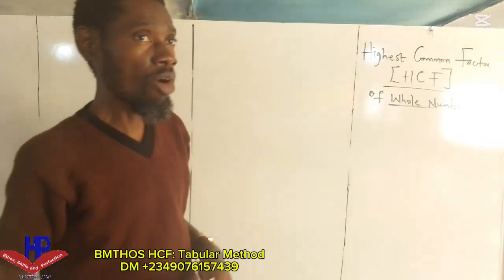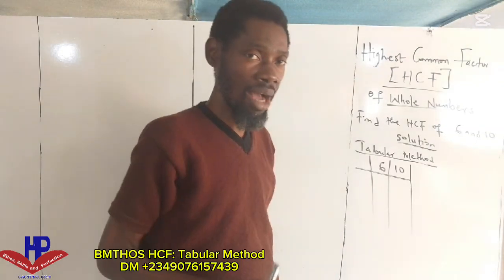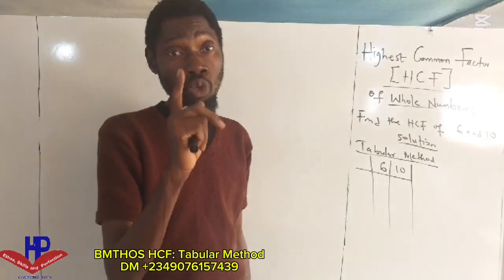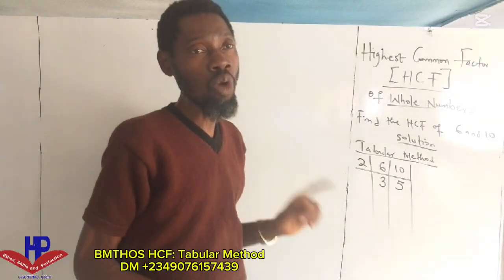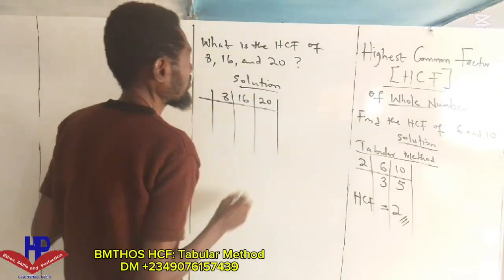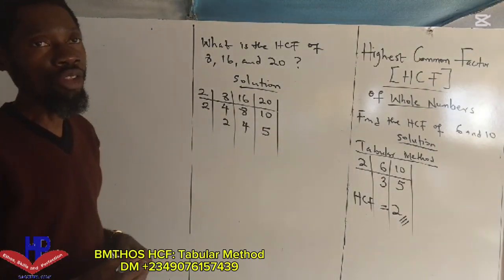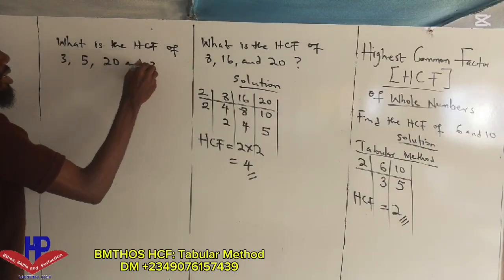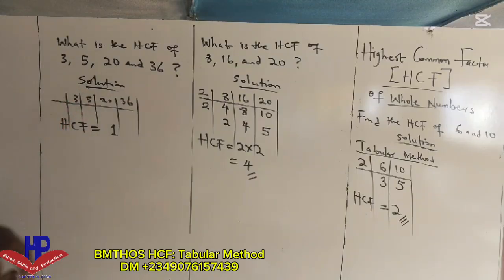HCF Tabular Method